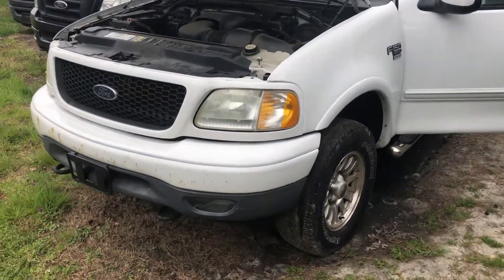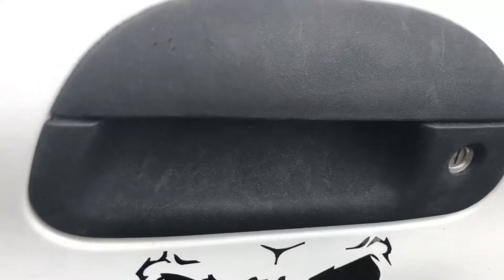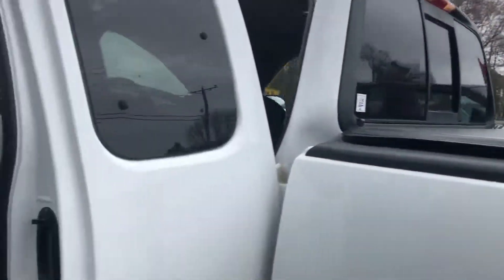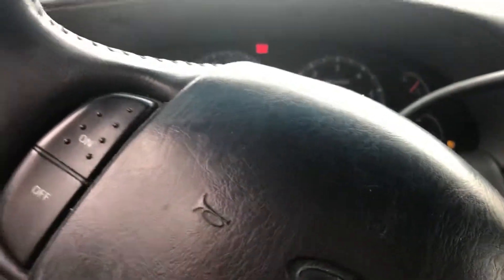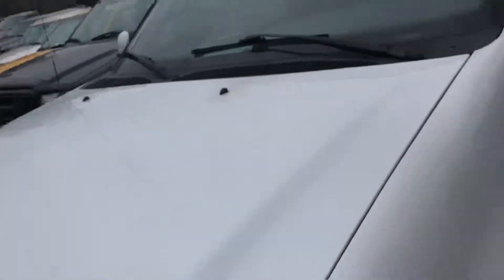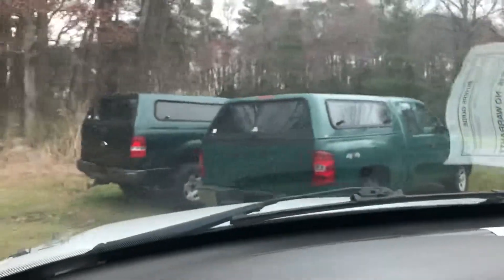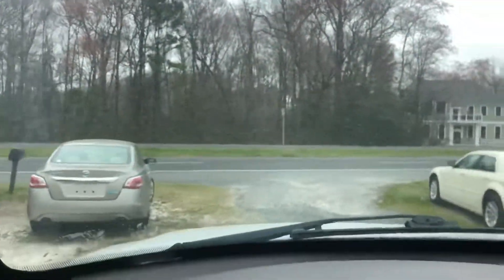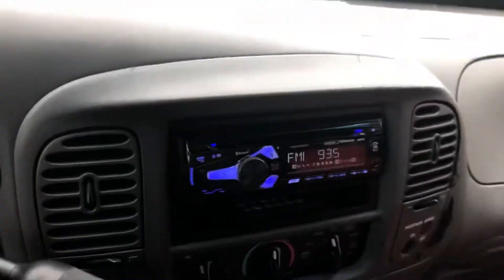2002 Ford F-150 XLT Sport